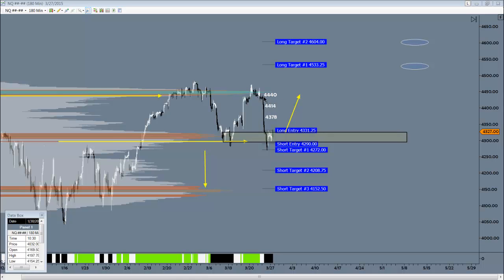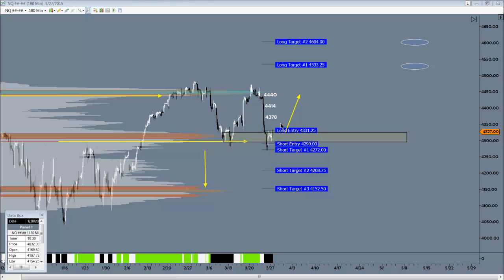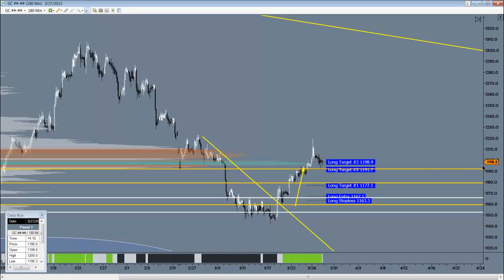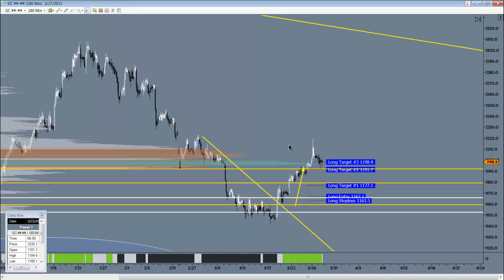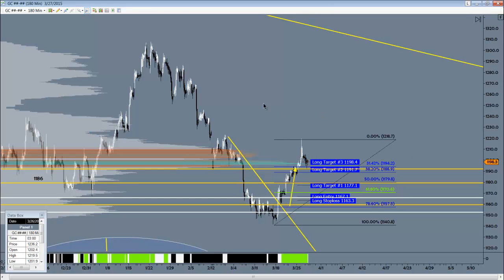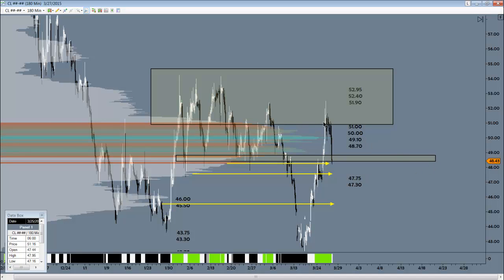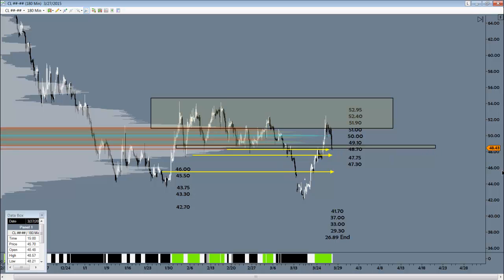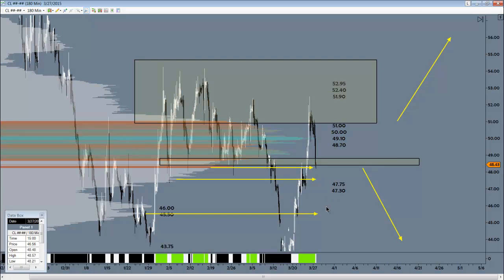Market - The Week Ahead - Nasdaq, GOLD, Oil